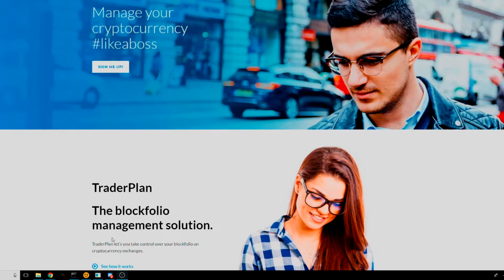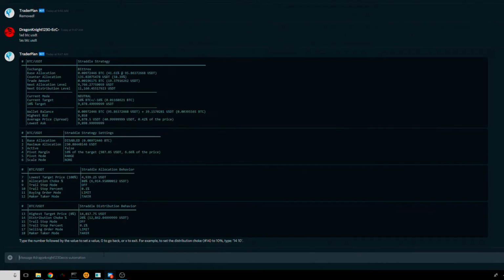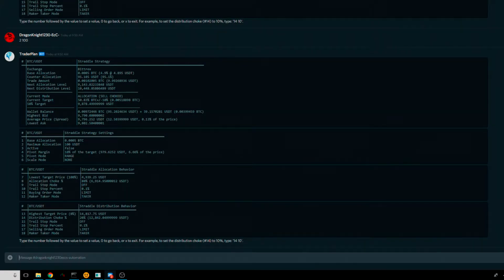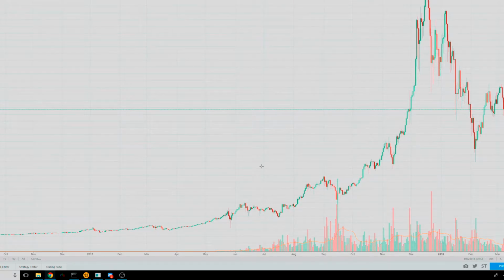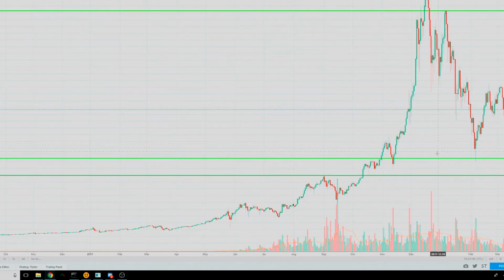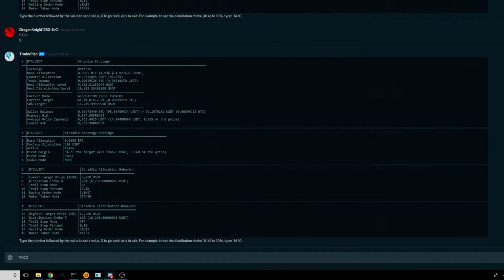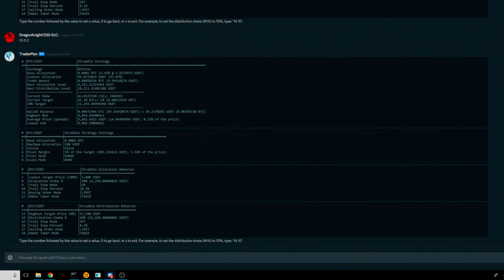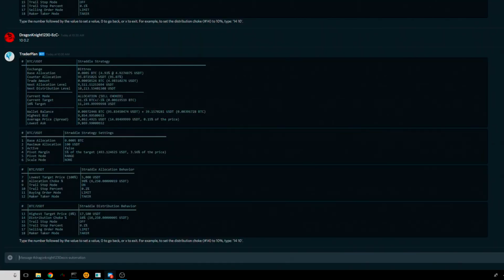Advanced Straddle Settings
We're a huge fan of our community making videos explaining the features found in TraderPlan. Here is one of them that goes deep into each of the settings found in the Straddle Strategy for TraderPlan.

The TraderPlan Team
"Plan the Trade, Trade the Plan."

Video Courtesy User: DragonKnight1230-EcC-